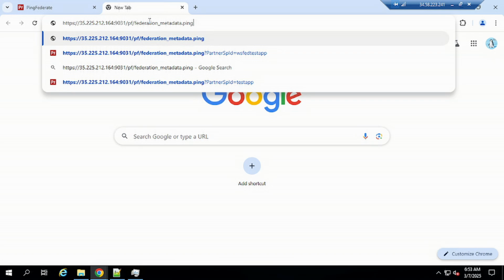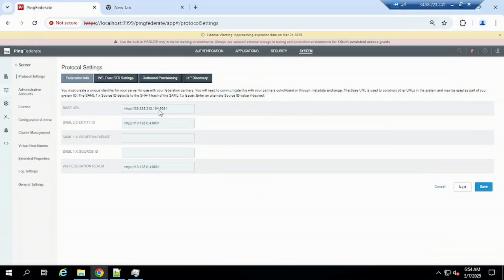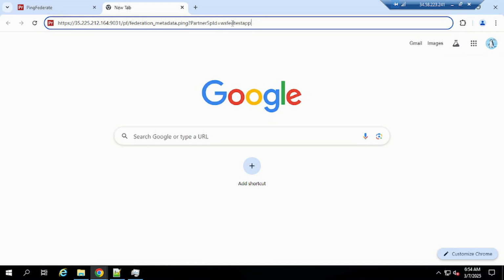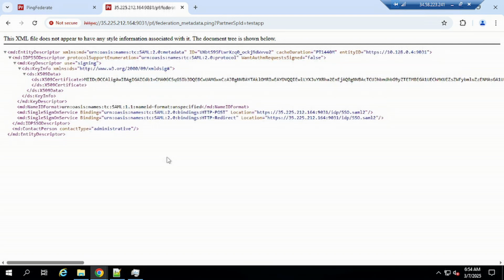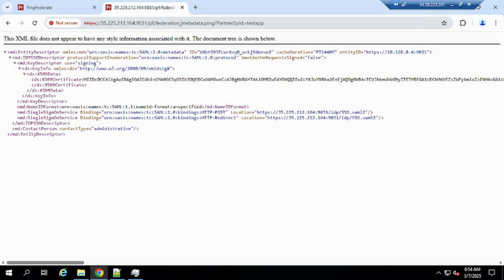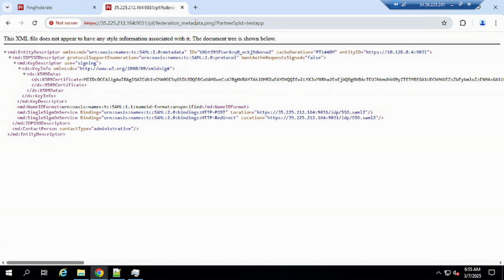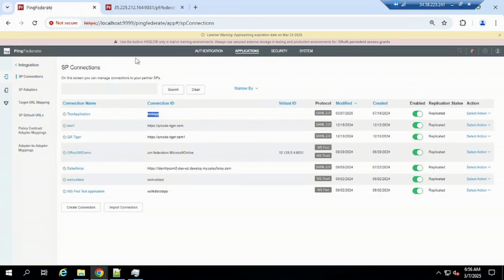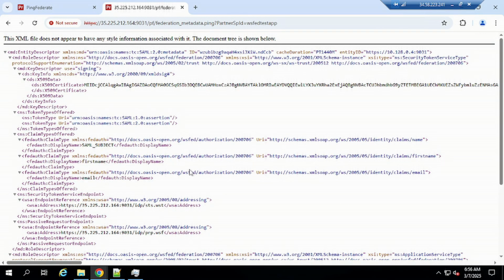How to generate IDP metadata URL for SAML/WS-Fed Connections? | PF 61